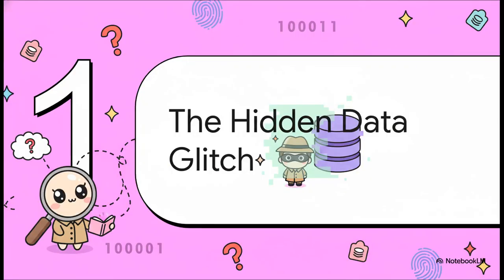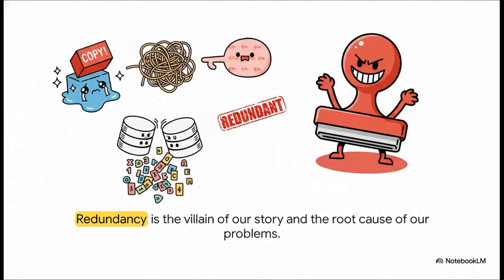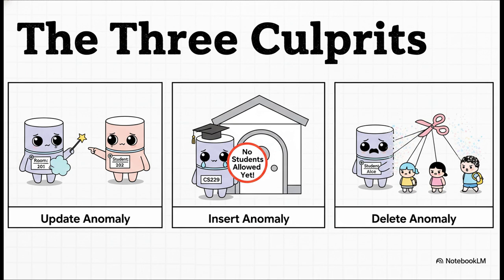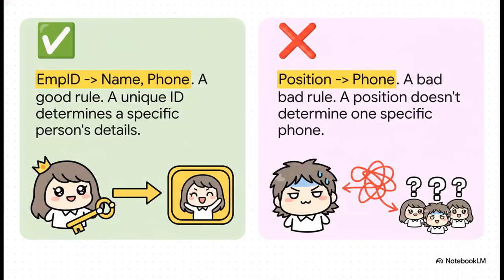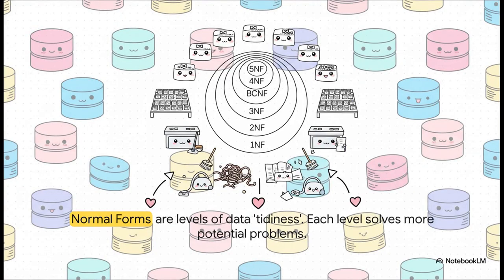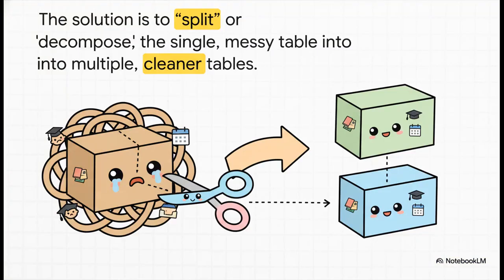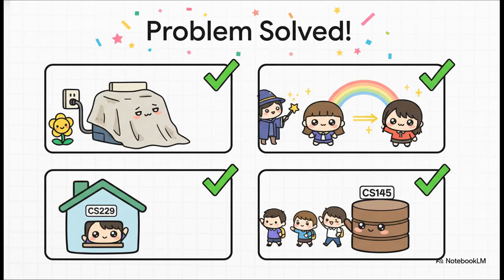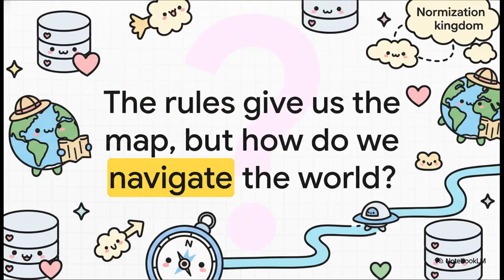Database Design : Untangling Data